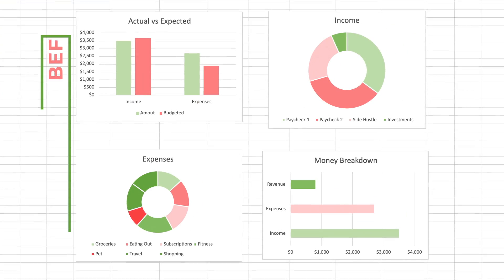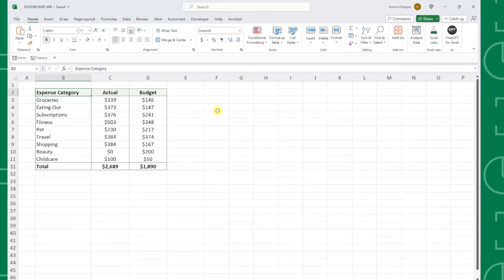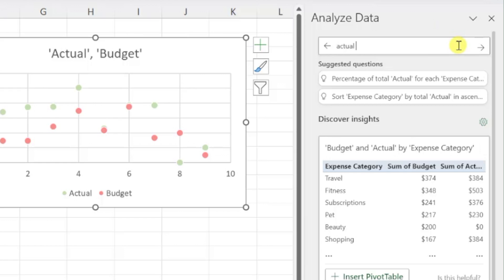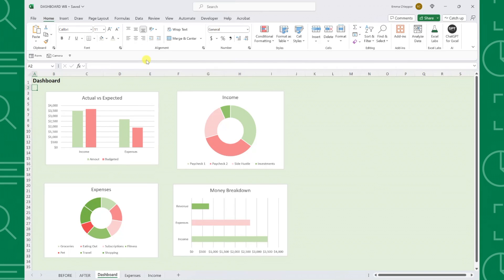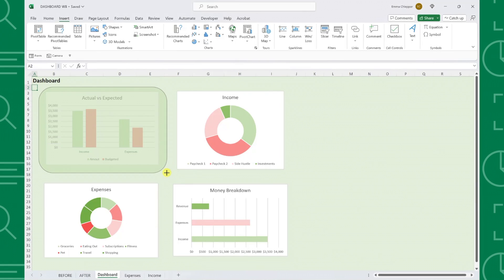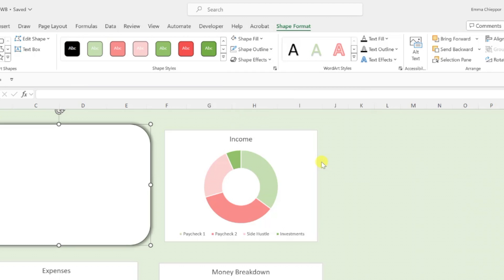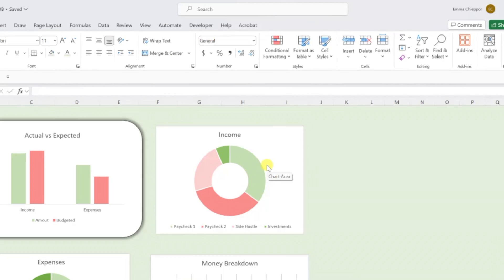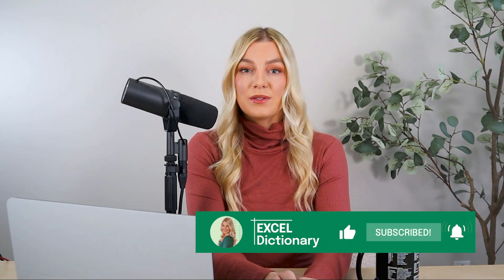Make a Stunning Excel Dashboard in 5 Simple Steps!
In this video, you will learn how to create a dashboard in Excel in just 5 simple steps.

First, we will learn how to create charts for your dashboard in seconds using the Analyze Data tool. Once we've inserted the charts we want to include in our dashboard, we will show you how to build a stunning dashboard in Excel to visualize insights and make data-driven decisions.

🕰️TIMESTAMPS
'0:00 Intro
'0:29 Insert Charts For The Dashboard
'1:22 Step 1: Select Background Color
'1:47 Step 2: Insert A Shape
'2:20 Step 3: Format The Shape
'2:53 Step 4: Send Shape To Back
'3:02 Step 5: Format The Chart
'3:35 Wrap up